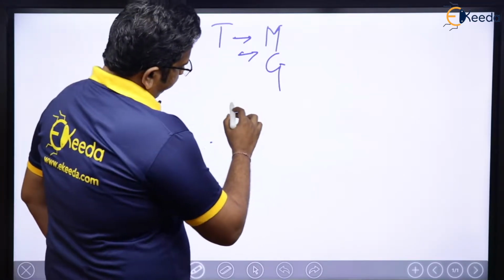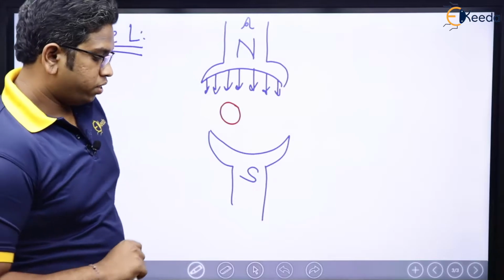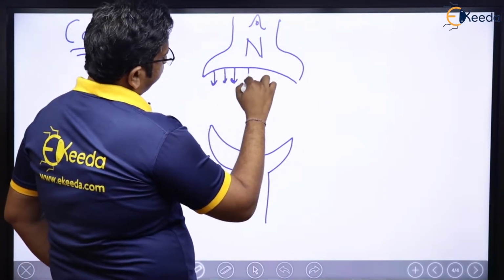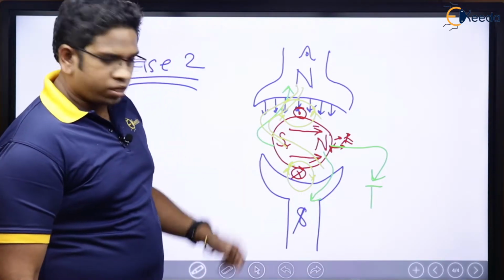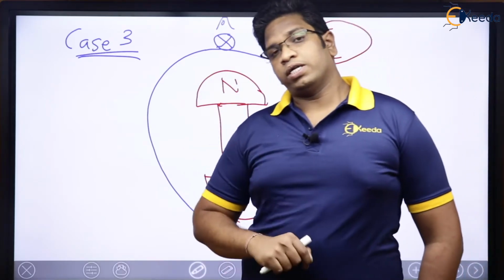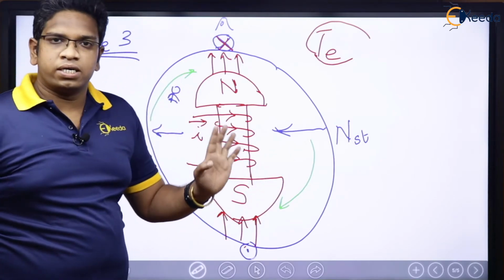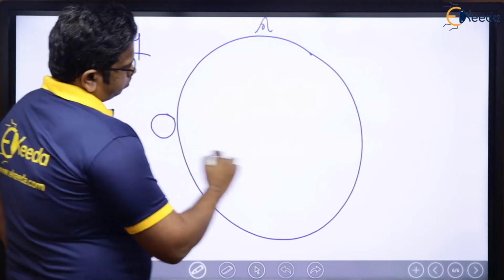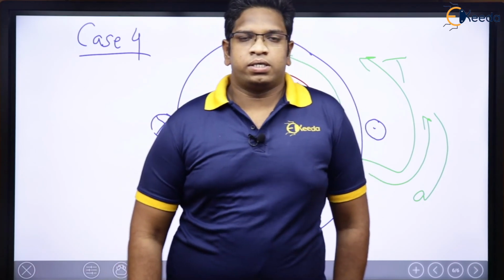Find Direction of Torque Developed - Basics of Rotating Machines - Electrical Machines - IV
Video Name - Find Direction of Torque Developed

Chapter -  Basics of Rotating Machines

Happy Learning!